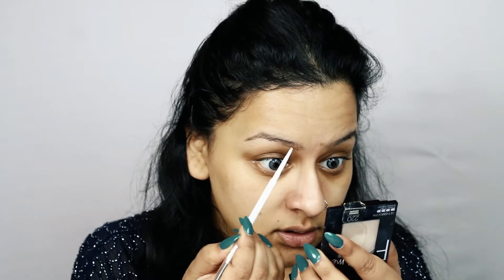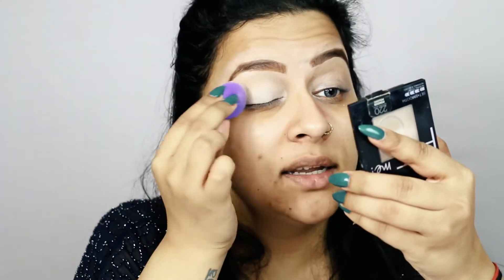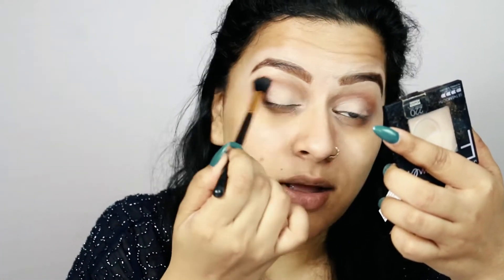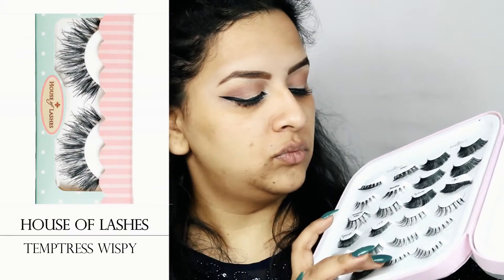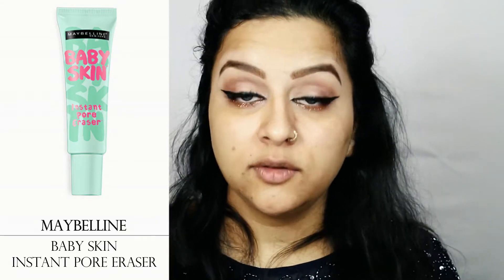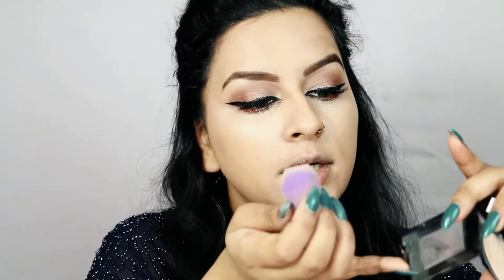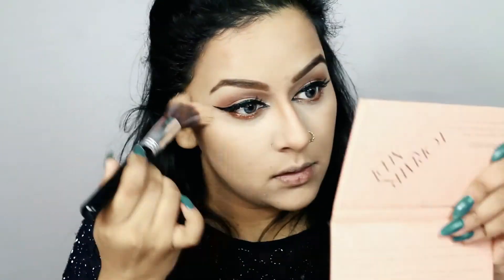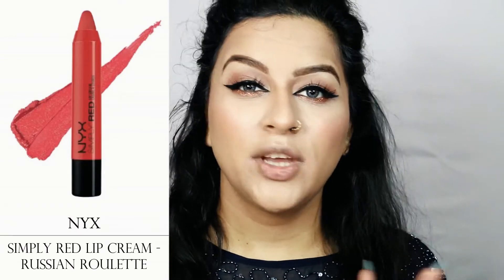New Year's Eve Makeup - Rose Gold Glitter + Red Lips | SaloniMaathur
| ॐ |
EXPAND ME FOR DETAILS

Products Used:

Eyebrows:
Colourpop Brow Pencil - Bangin Brunette

Eyes:
Morphe Brushes Eyeshadow Palette
Maybelline Colossal Liner
Faces Magnet Eyes Kajal
House Of Lashes - Temptress Wispy

Face:
BH Cosmetics Forever Nude Sculpt and Glow Palette
MAC Fix +

Lips:
Nyx The Red Lip Cream - Russian Roulette